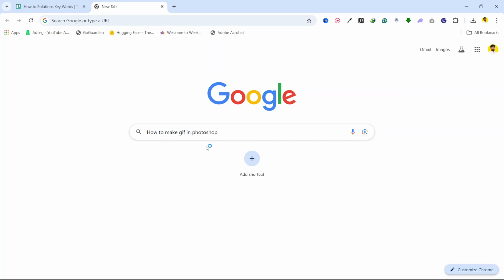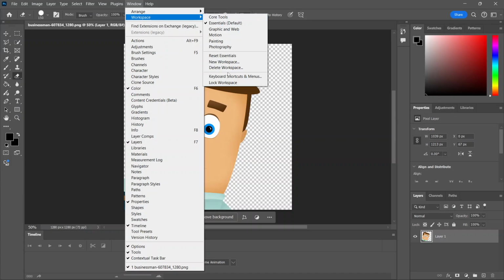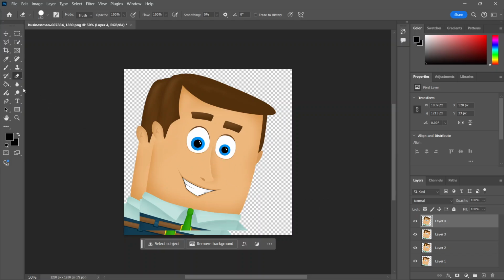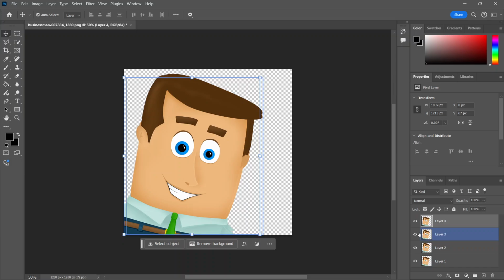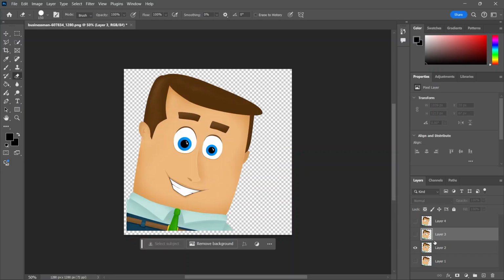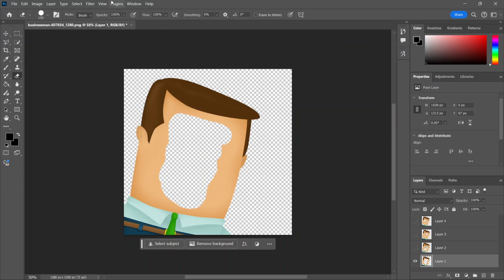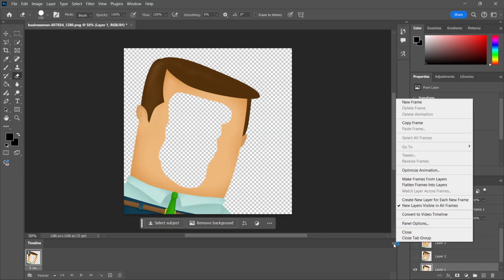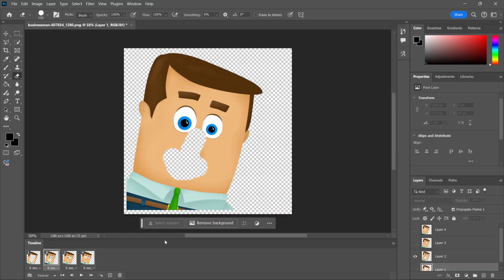How To Make Gif In Photoshop